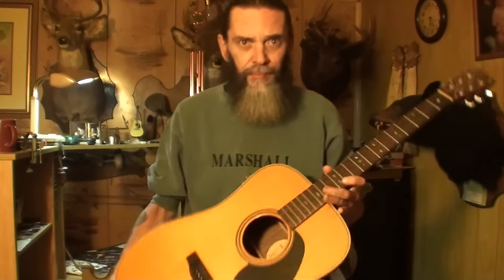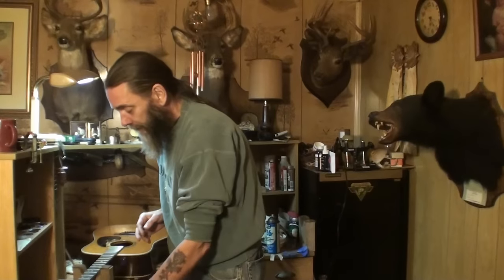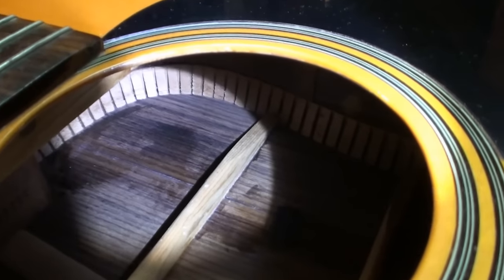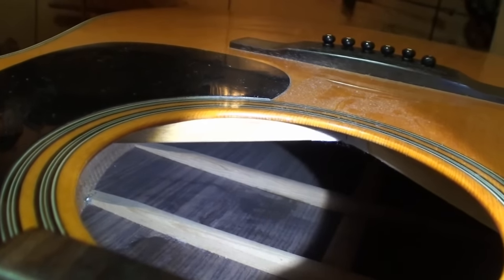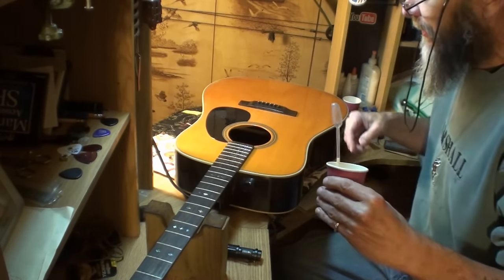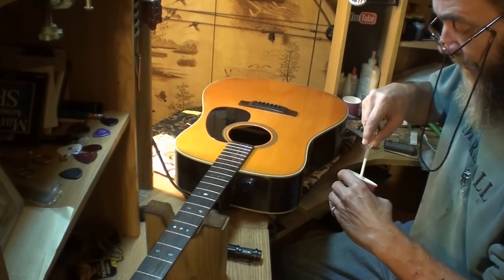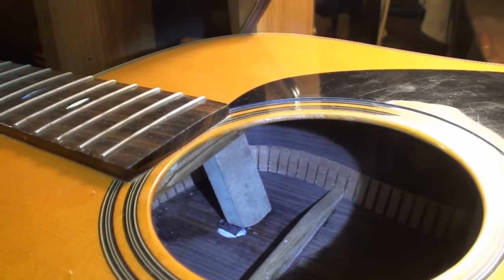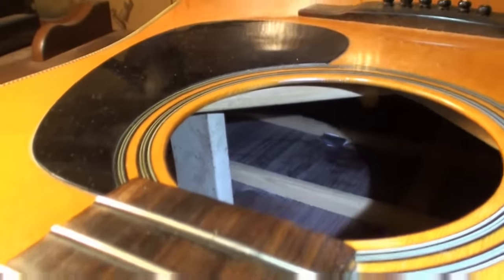Gluing cleats onto a badly cracked back of Blueridge BR160 guitar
If you don't humidify your guitars you may need to know how to do this fix! This video I glue three cleats securing two cracks in the back of this guitar. The cracks were caused from lack of moisture content in the wood, someone never humidified it.